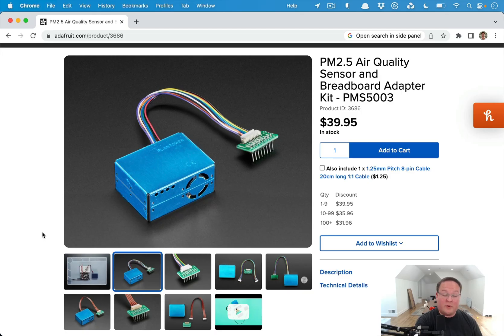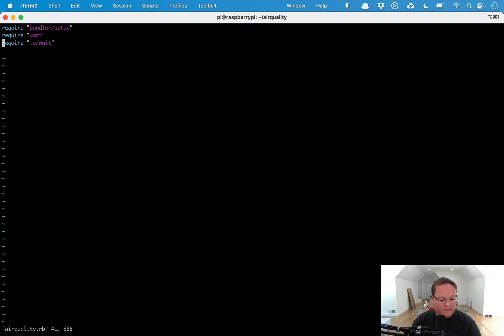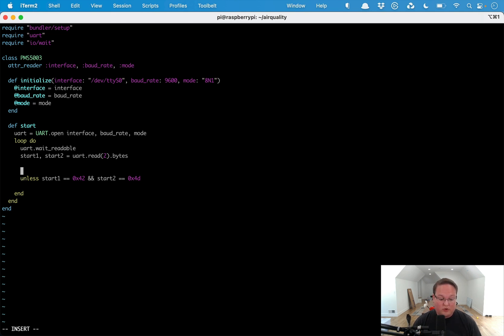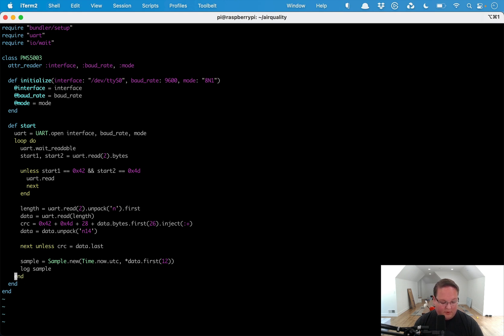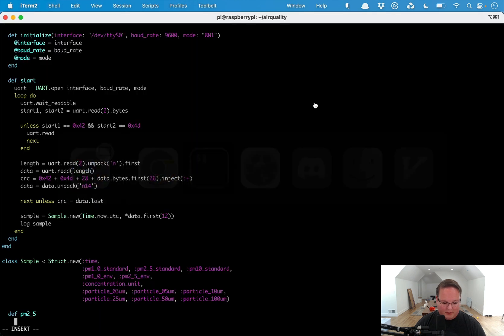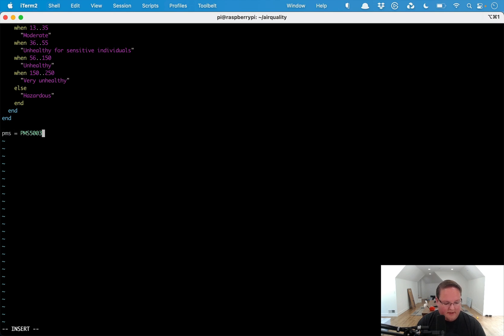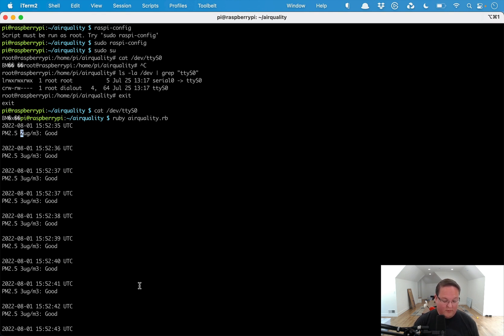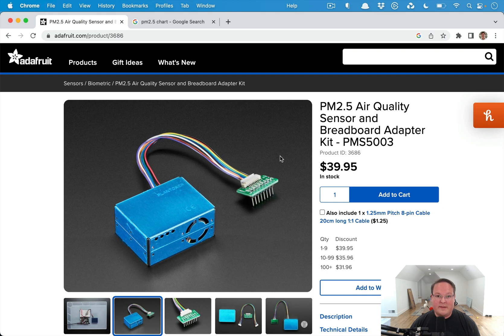Air Quality Monitoring with Ruby, a Raspberry PI & PMS5003 Sensor